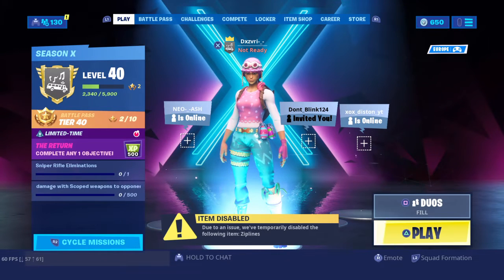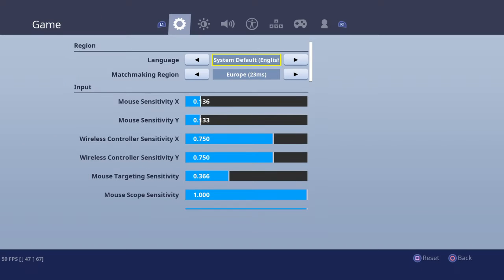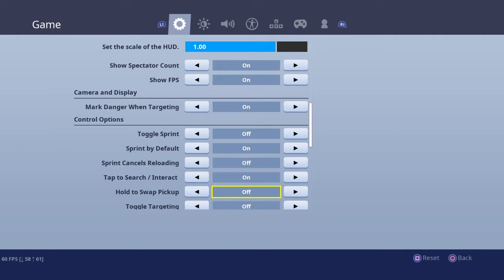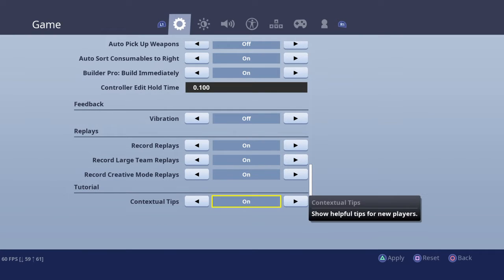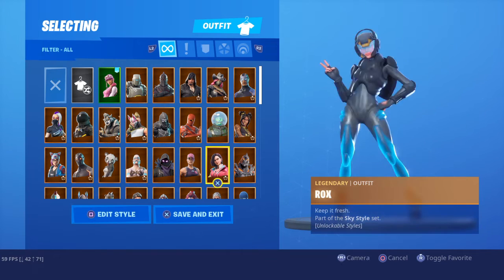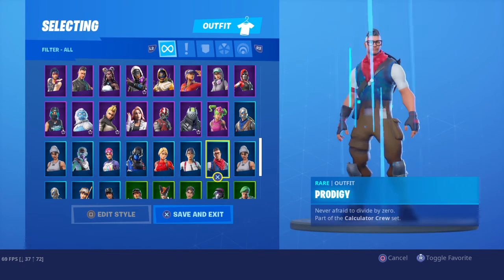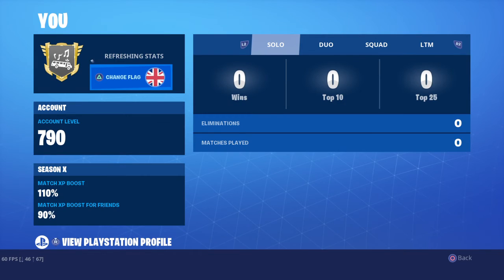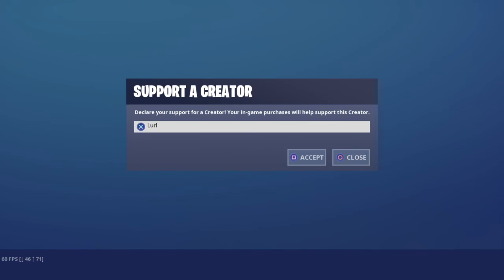My Fortnite Settings+Locker+stats